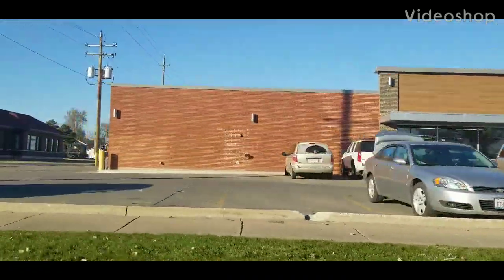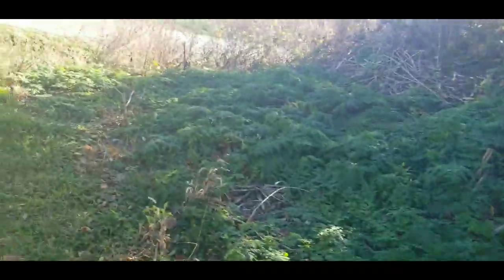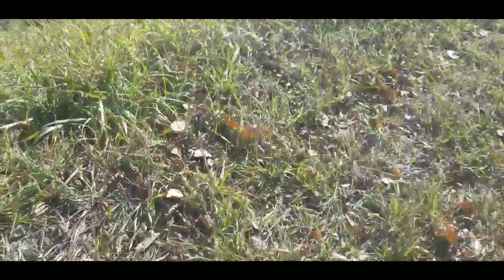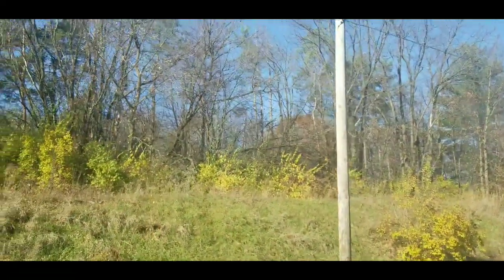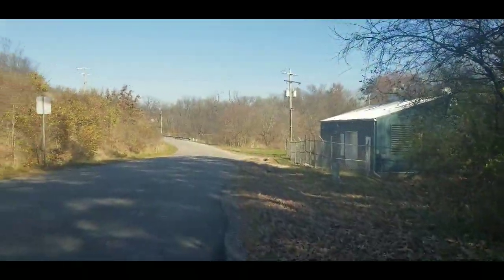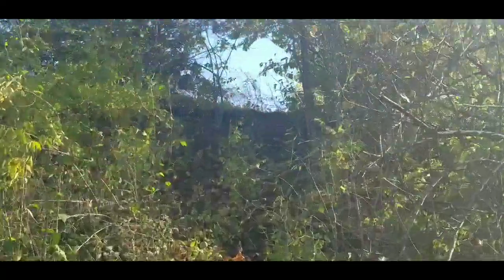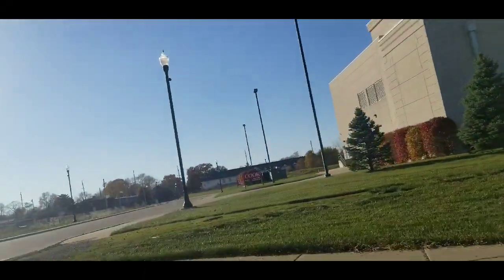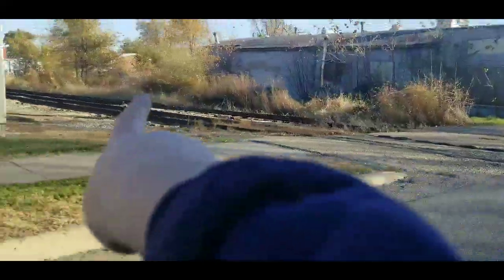abandoned cb&q/bn/bnsf line (old yates city sub)in farmington, canton, Norris and brereton il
this line was the cb&q then was Burlington northern in 1970 after cb&q merged with Burlington northern then bnsf merged with Burlington northern in 1995 but the coal mines shut down in 1982 or 1983 I guess and the last known train was maybe 2003 but I was not even born when that happened. the tracks were removed in 2017 and the bridge in farmington and Norris are now gone. in norris all that remains is the railroad sign. in farmington I got pictures from the same view as other pictures from howdy from galesburg. there are way too many weeds on the bnsf. the other line was iowa central then was m&stl then was c&now then merged with union pacific in 1995 the coal mines shut down in 1984 or 1986 then shut down in 2008 and was ripped out just two years later. the old cb&q/bn/bnsf line went through farmington, canton, norris, brereton, I guess Havana and Yates city then switched to the peoria sub. the union pacific went through farmington, peoria and bartonville and middle grove/lewistown. the farmington and norris bridges i guess was ripped out in 2018. a bar in norris owns the two old railroad crossings from the bnsf line. wish they didnt rip it out. the lakes in farmington where the coal mines and a corn field in farmington I think used to be some type of yard for the coal mines my dad's father worked for before quitting in 1985. found a train spike under the old farmington bridge. I'm assuming the old up line went through Elgin too. a small section of the old switch connecting to the other still operating line still remains There. by a canton gas station there was rail buried under a rock road but was only as long as a car and had no other side of the track and didnt go any further than the legnth of the car. r.i.p the Yates city sub. ?-2000. which it was still around.